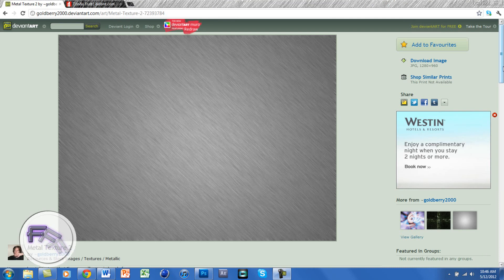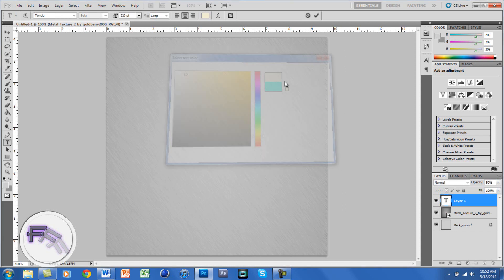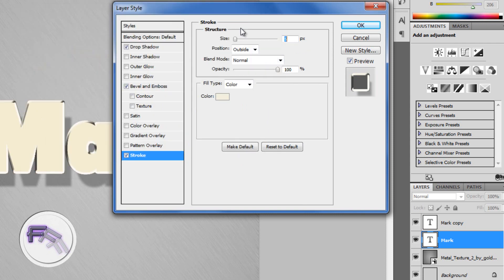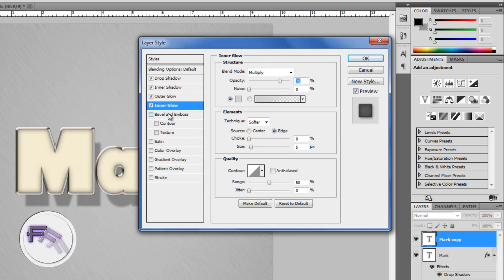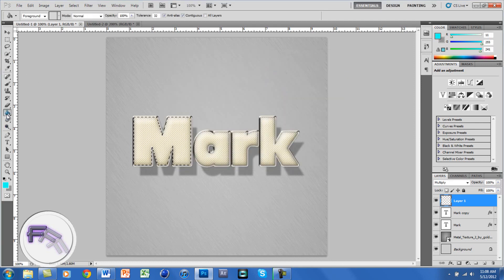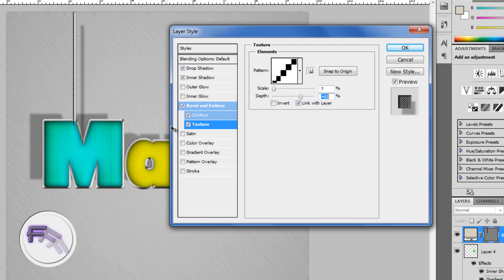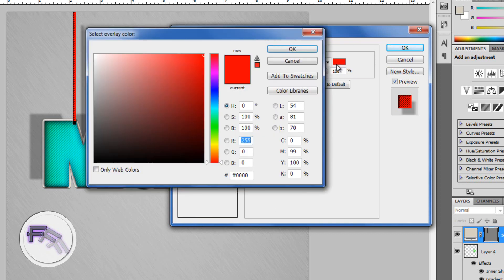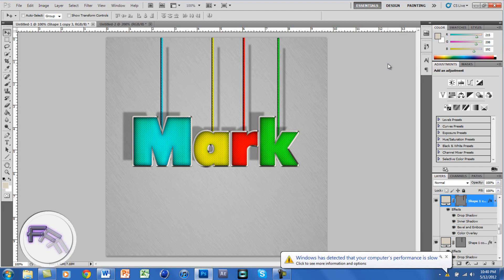Amazing Color Text Effect Tutorial Photoshop CS5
This is a tutorial on how to make a really cool colorful text effect using photoshop cs5. I apologize for not making a video in a while. I hope to make more videos in the future! Thank you so much for staying with me and enjoy the video.
Links:
Metal Texture
Like or follow these pages to be more in contact with me if you want